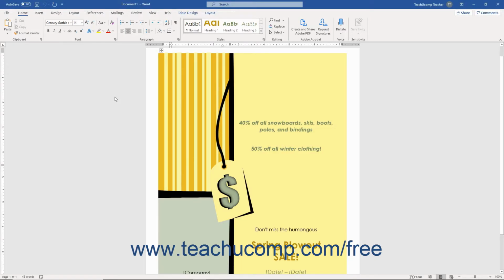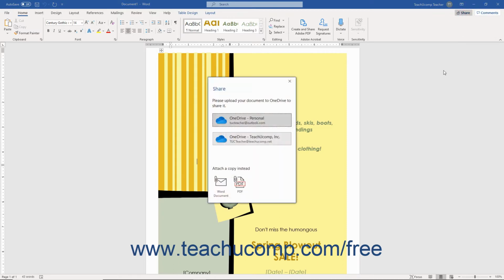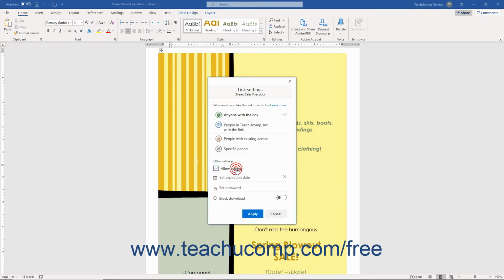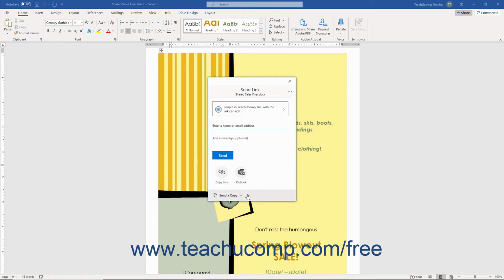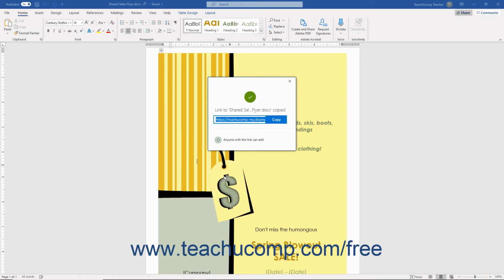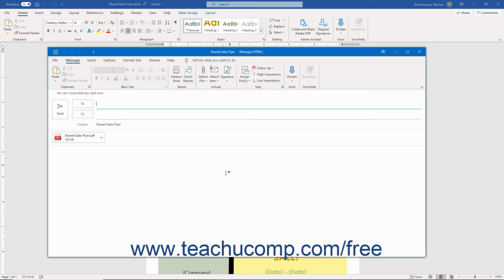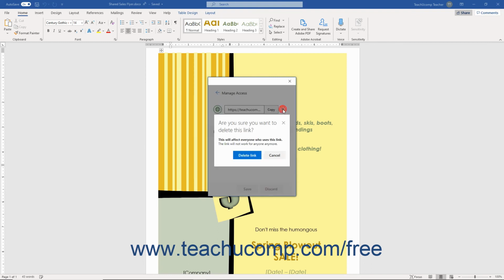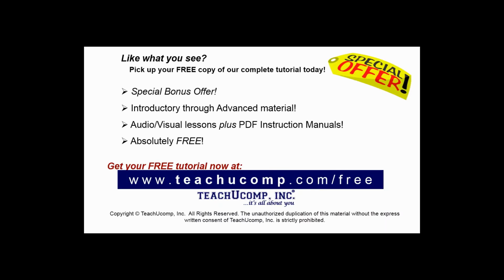Word 2019 and 365 Tutorial Sharing Documents in Word Using Co-authoring Microsoft Training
FREE Course! Learn About Sharing Documents in Word Using Co-authoring in Microsoft Word 2019 & 365 - the most comprehensive Word tutorial available. Visit us today!